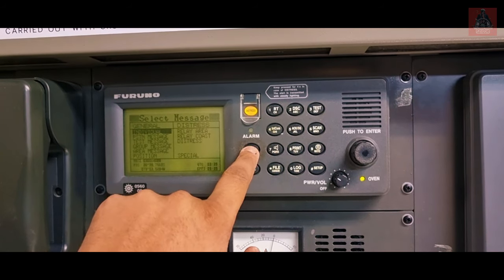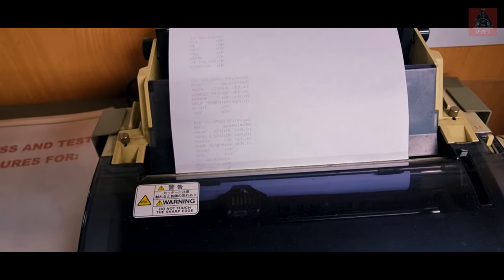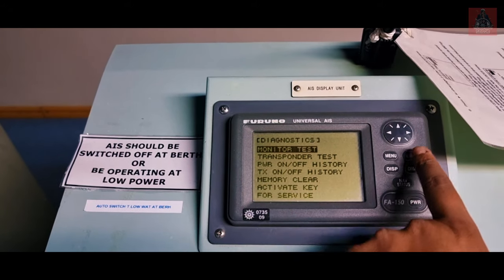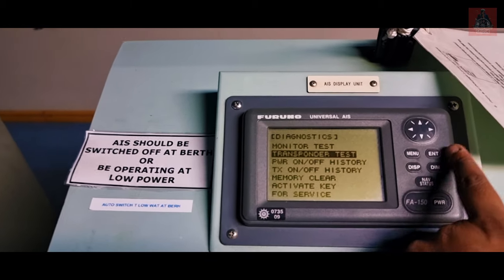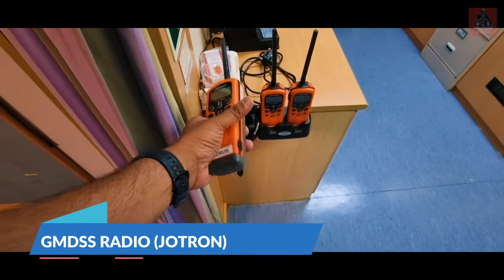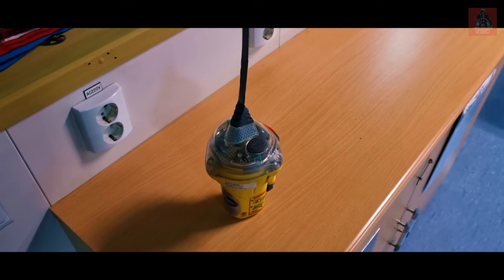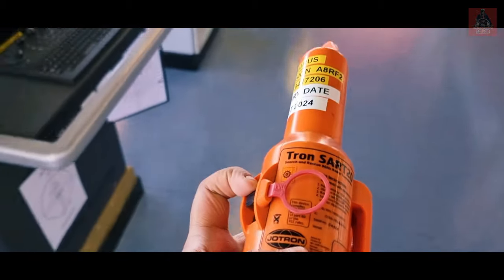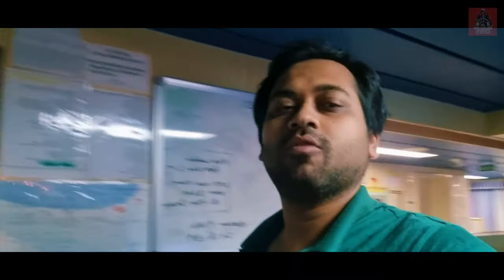GMDSS Equipment Complete Learning Package | Testing | Training | Logbook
If you are looking for Complete Solution For GMDSS Equipment this is the perfect Video you should

If you want to know complete knowledge about GMDSS Equipment this video is the one-stop solution for all of your Queries.
In this learning series, we will Train u fully about GMDSS Equipment and clarify all of your doubts
This video is a complete package for all your needs and dought about GMDSS Equipment
This is a must-watch video for all the officers who are joining the ship having  GMDSS Equipment
In the video, we will train the Following things
1) Basic location of GMDSS equipments onboard
2) Full in-Depth Knowledge of GMDSS equipments operations
3) Full in-Depth Knowledge of GMDSS equipments Distress Alert Procedure.
4) Full in-Depth Knowledge of GMDSS equipments  Testing Procedures.
5) Full in-Depth Knowledge of GMDSS LogBook
6) lots more things

This video is a complete package for all your needs and dought about GMDSS Equipment onboard.